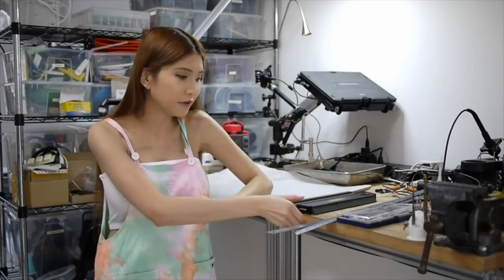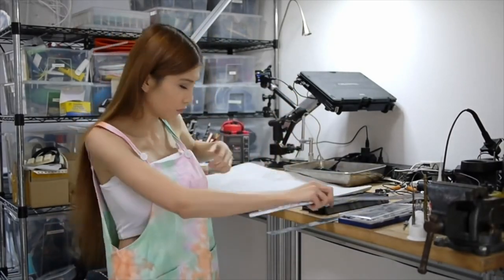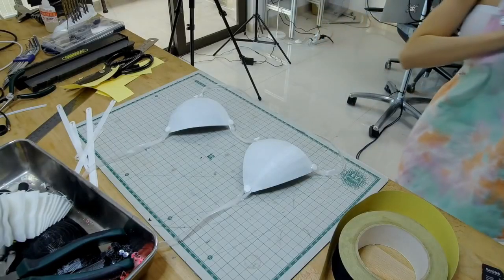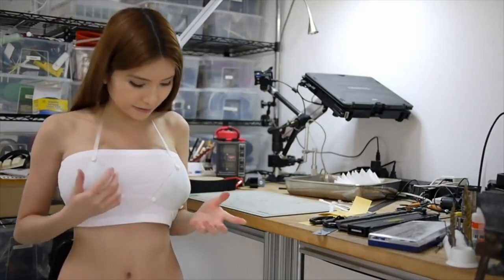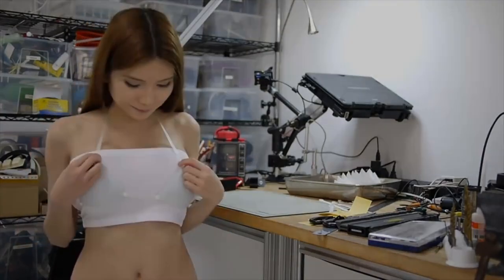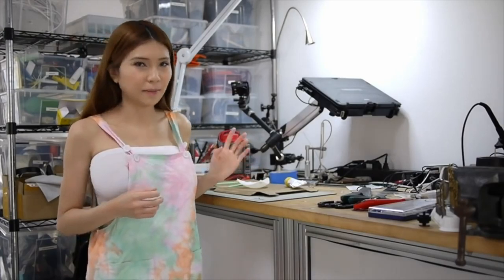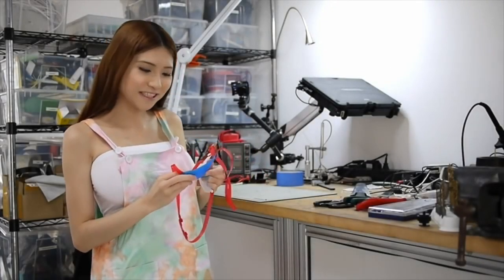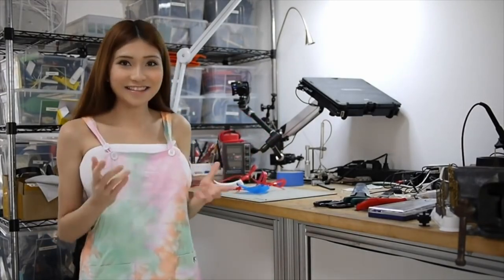Naomi 'SexyCyborg' Wu: 3D Printed Bikini Top and Yes It's Comfortable !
Naomi 'SexyCyborg' Wu - 3D Printed Bikini

The content in this video, was licensed by other Youtubers as Creative Commons. I have also provided a list of source channels below.